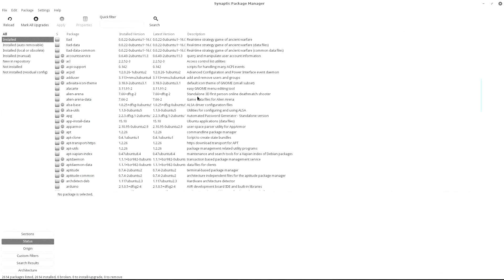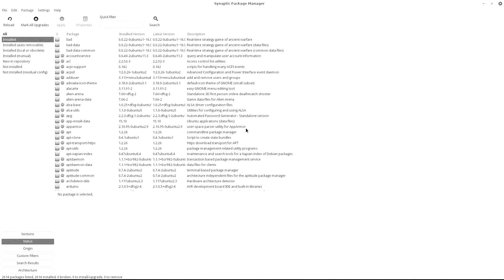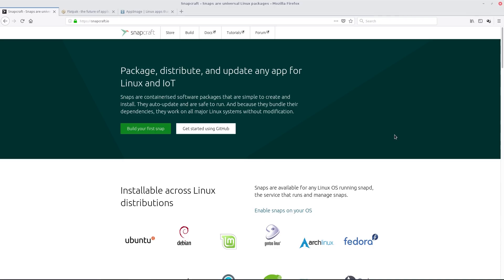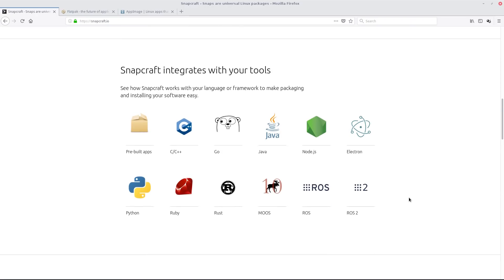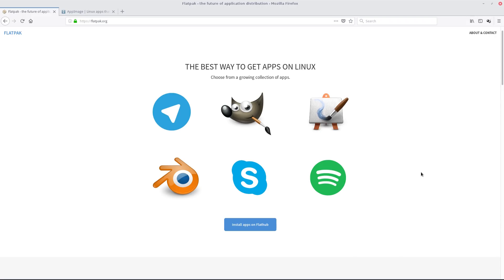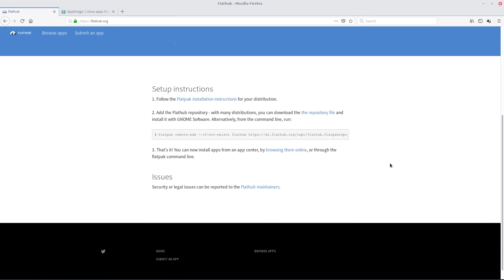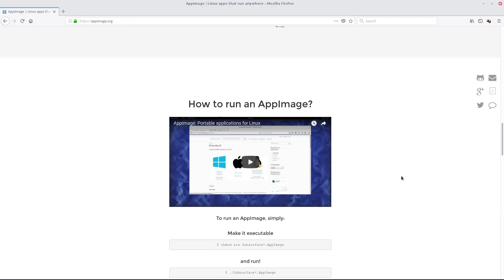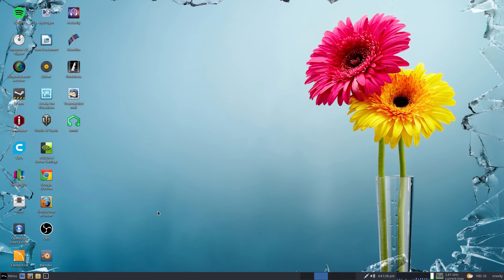Is This The Future Of Package Management In Linux...Pt 1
Here we have a look at the new types of package management that are already deployed and in constant development (i have even had a go at making one myself !!). Now this could and will be a controversial subject to a lot of us that have been Linux users for a long time, but will it be the norm sooner than we think so let me know what you think in the comments and maybe part 2 for the weekend. dozo...